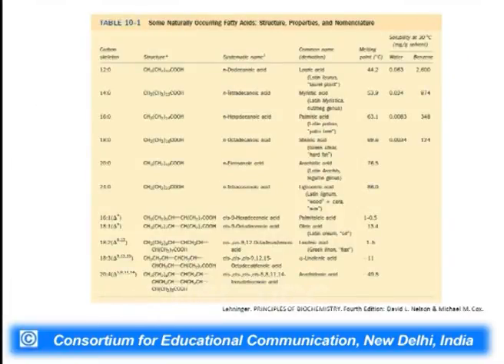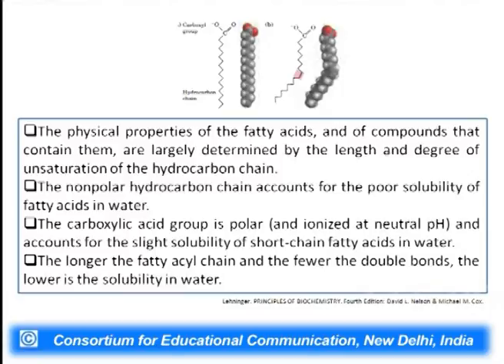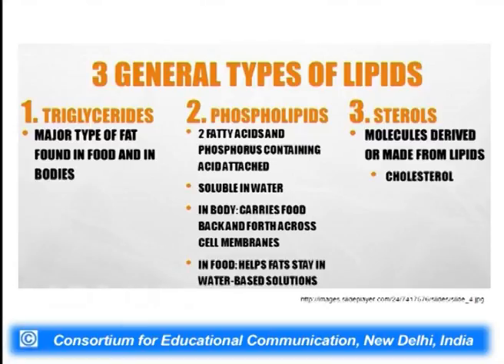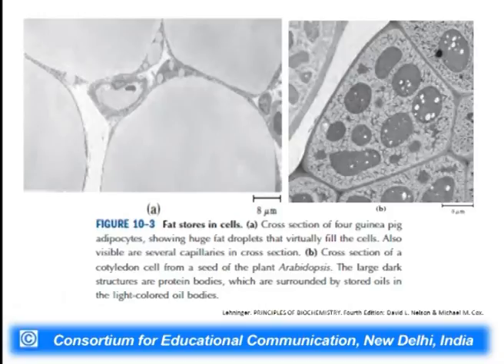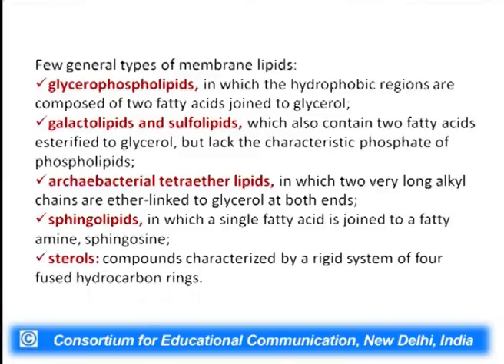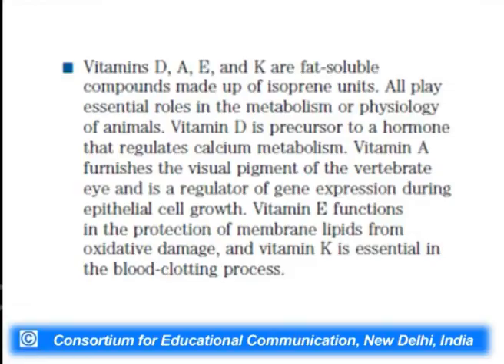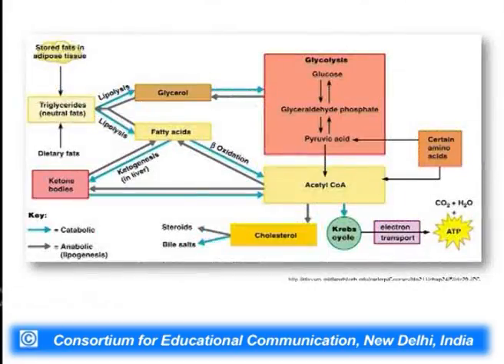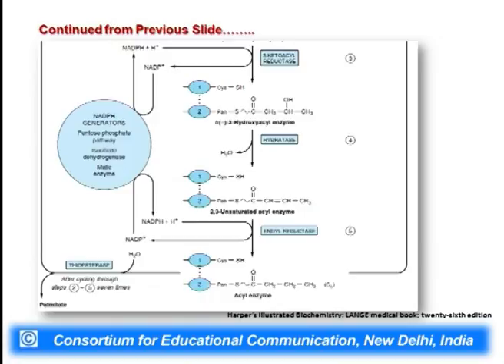Lipid Metabolism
This Lecture talks aboutLipid Metabolism.